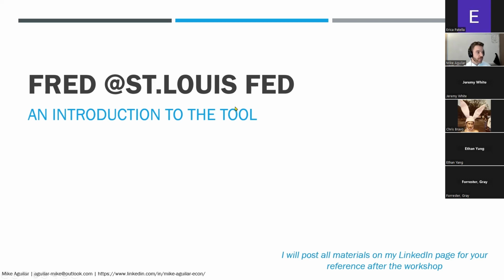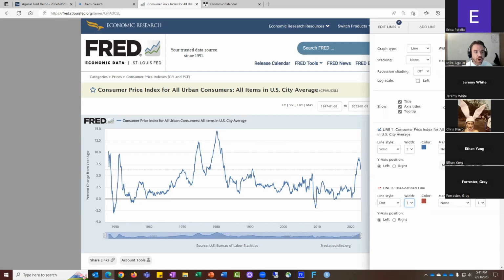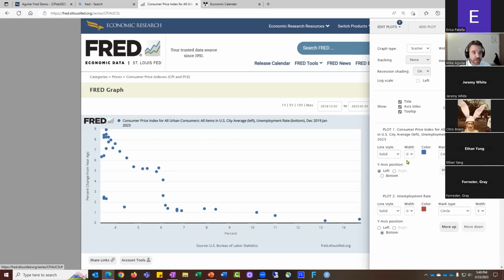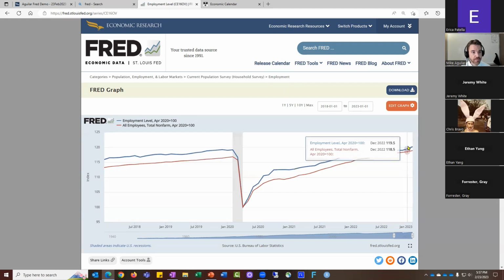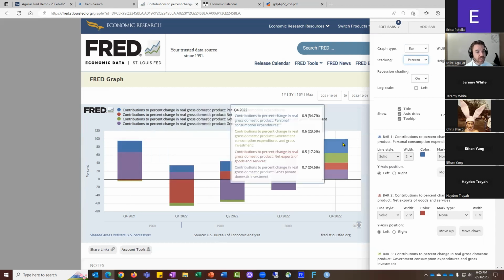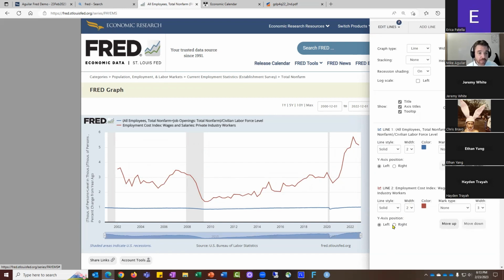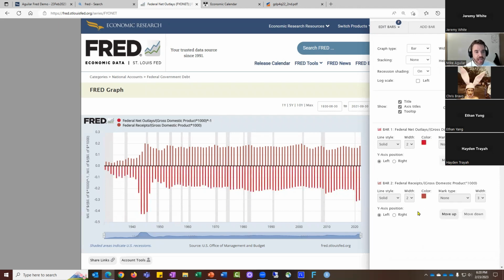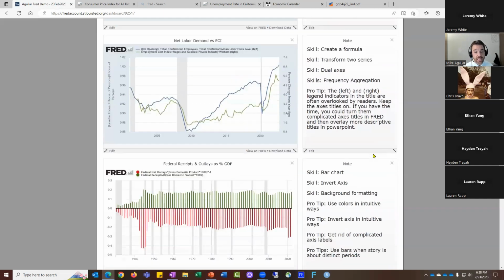Introduction to FRED with Prof Aguilar 23Feb2023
Introduction to FRED from the St. Louis Federal Reserve.
7 charts to master graphing in FRED.